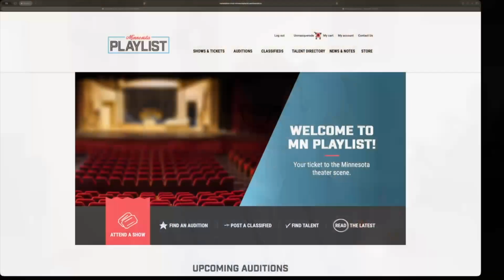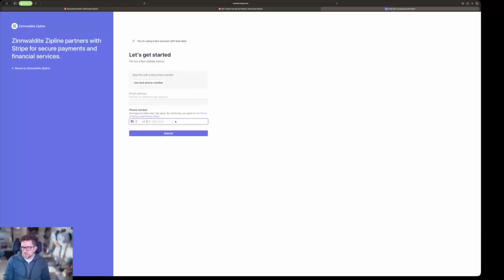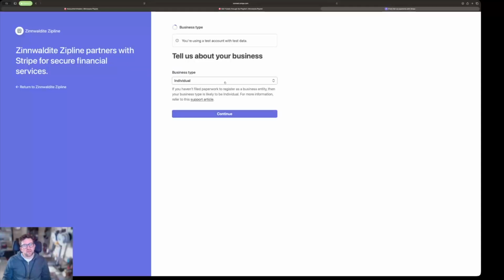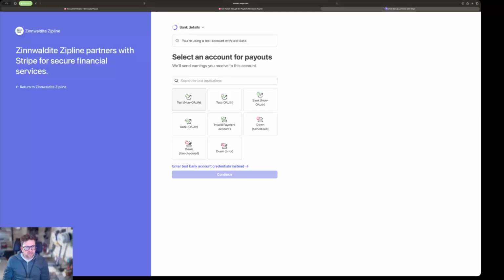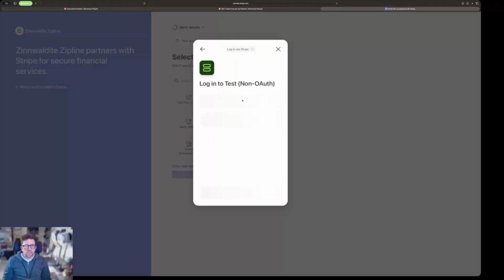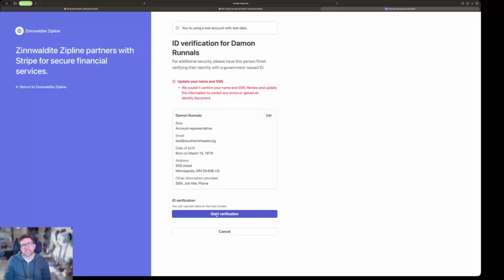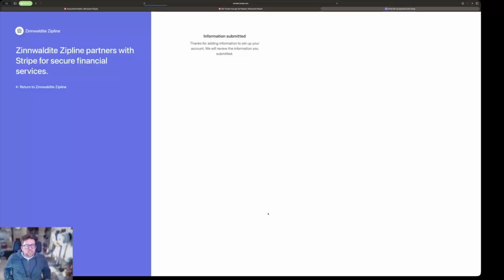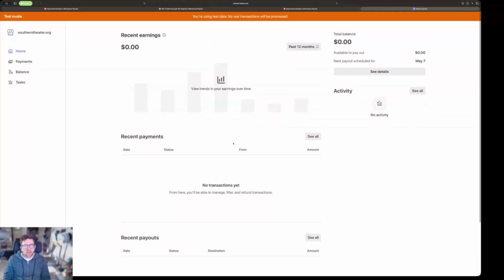Ticketing Onboarding Demo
A demo of the onboarding process for selling tickets on Playlist

Intro and outro video created on claude.ai/design